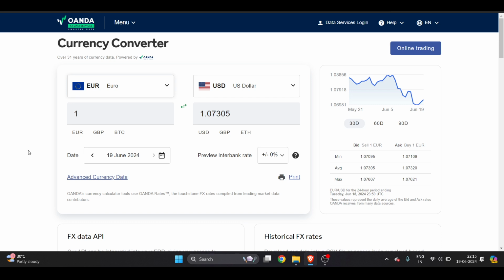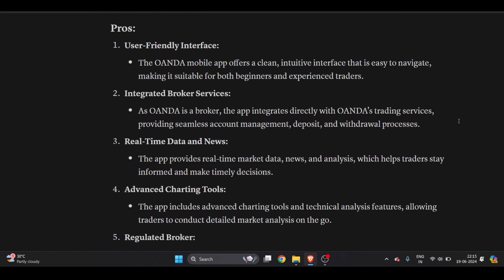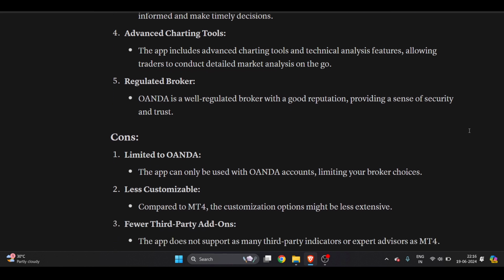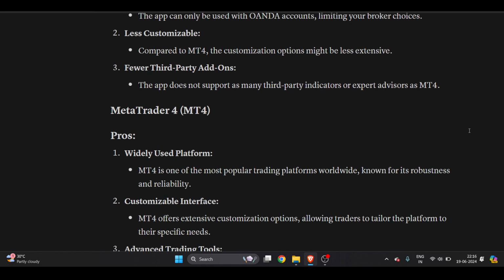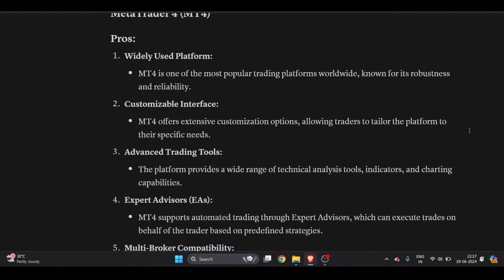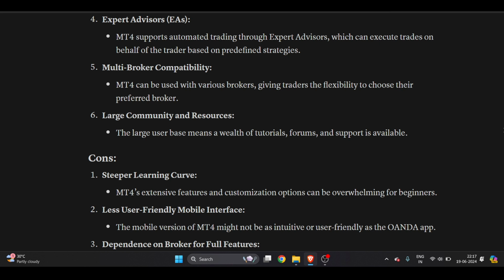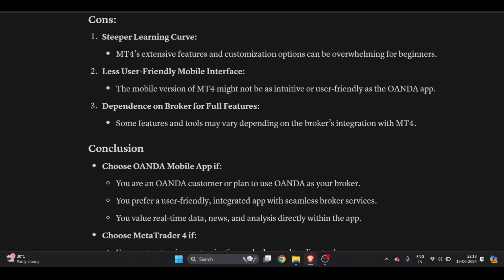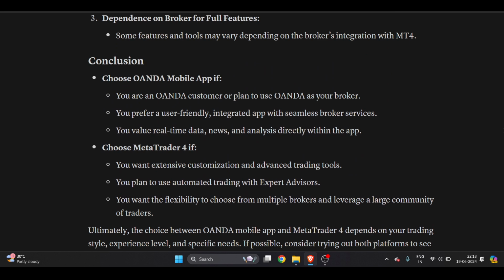OANADA MOBILE APP VS METATRADER4 WHICH IS BETTER